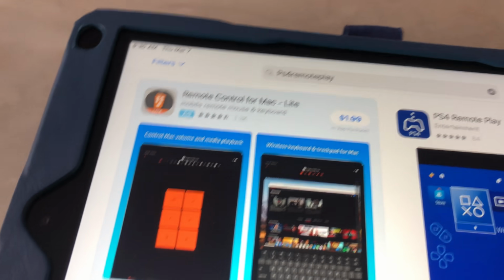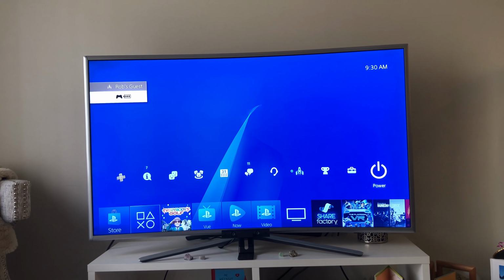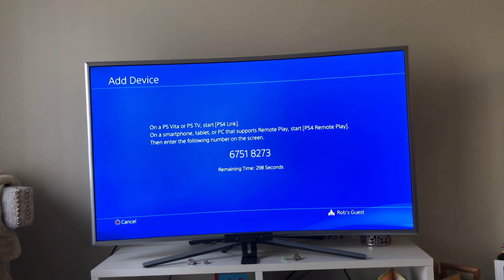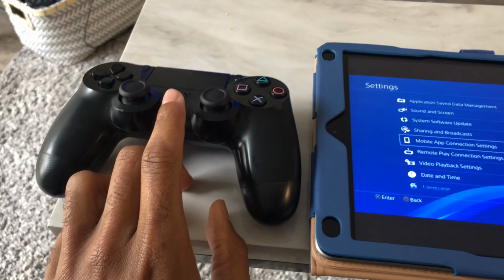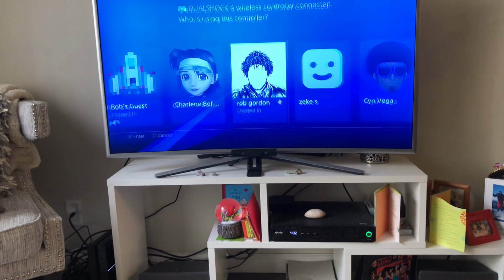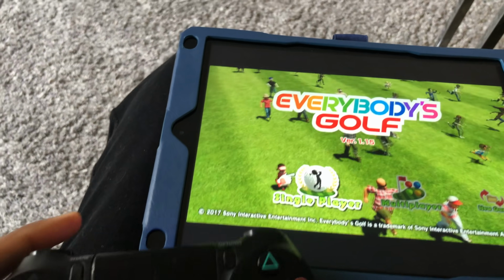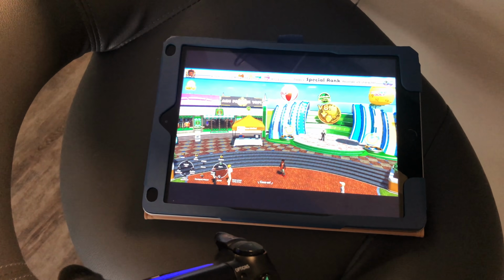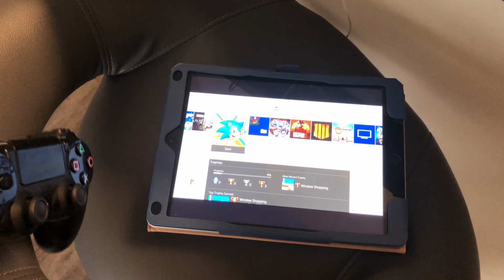How To Play PS4 ON iOS devices (iPhone & iPad) with PS4 Controller (NO JAILBREAK) Update Ver. 6.50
How to play PS4 on your iOS device with a PS4 controller for FREE!
Update Ver. 6.50, Play all PS4 games on iphones !!

With the new Playstation 4 (PS4) system update, you can know use remote play on your iOS devices (iPad and iPhone). But I was wondering how I could use my PS4 controller on my iPad without jailbreaking any of my devices. After some tinkering, I found a simple and free workaround. I decided to share because it seems like other around the world are trying to figure this out as well.

(REMOTE PLAY ON iPHONE)
PS4 ON iOS DEVICES!
PS4 ON iPhone and iPad!